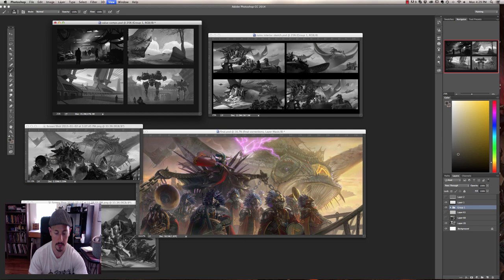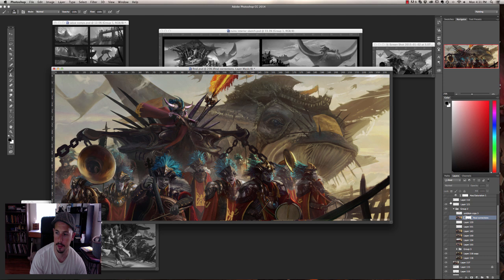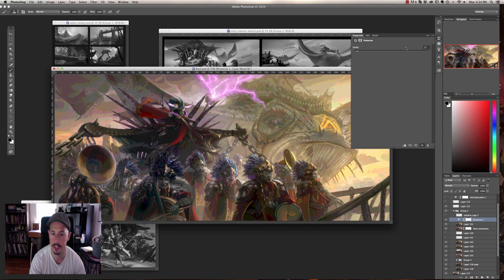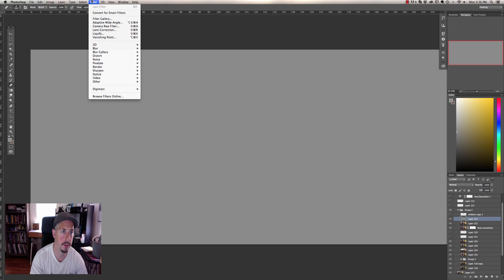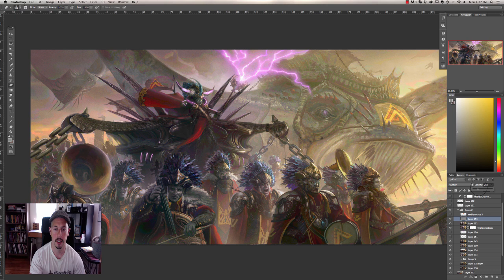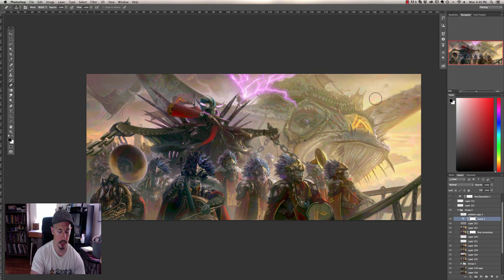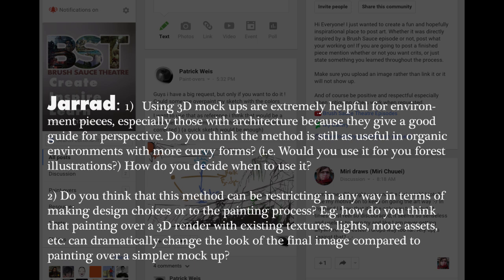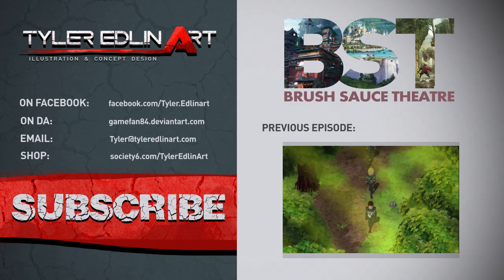TIPs for finishing a painting BST: episode 20